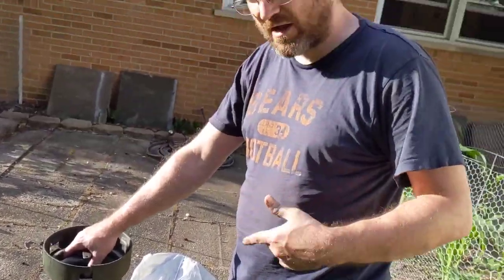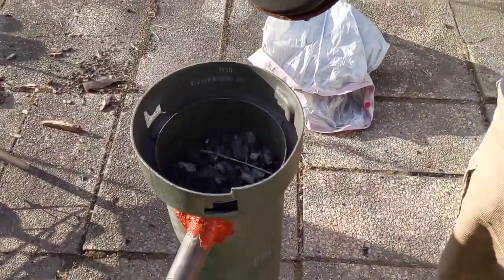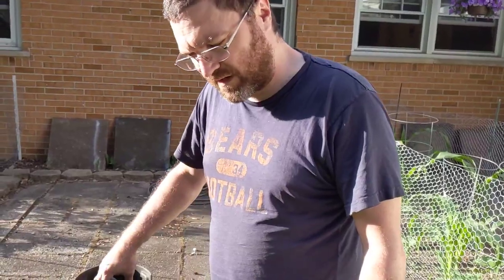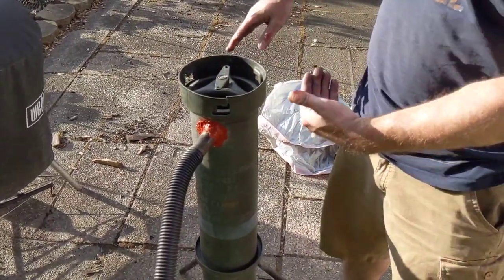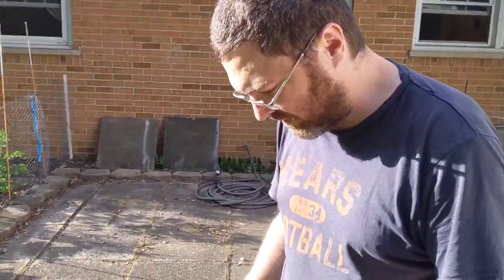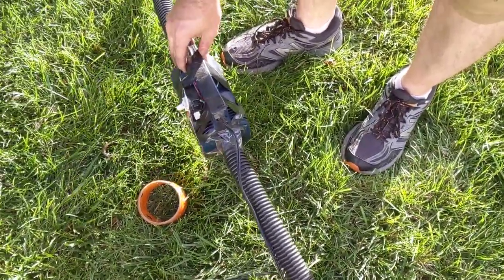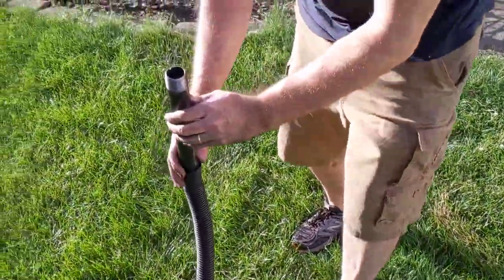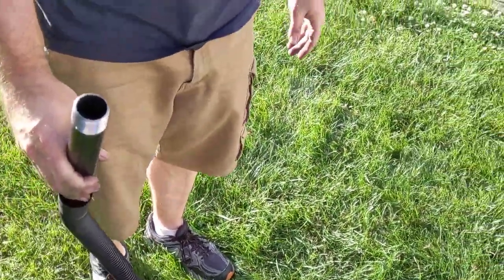New Charcoal Gasifier First Run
Showing the new charcoal gasifier and getting ready to flare.